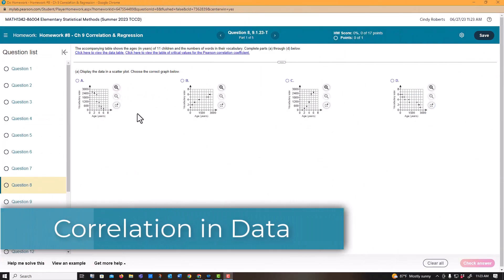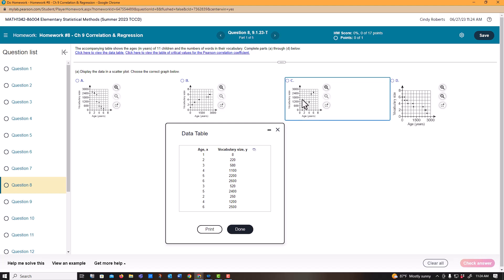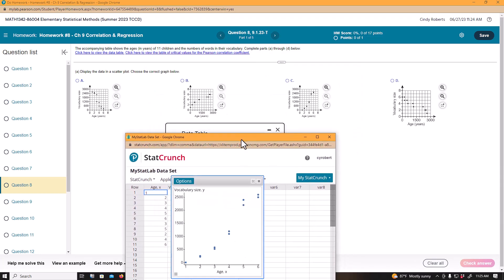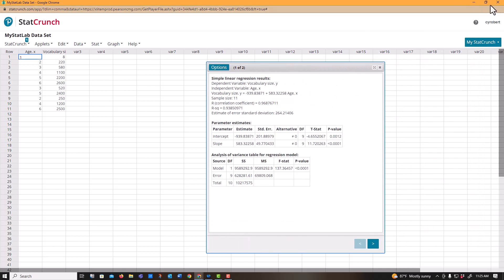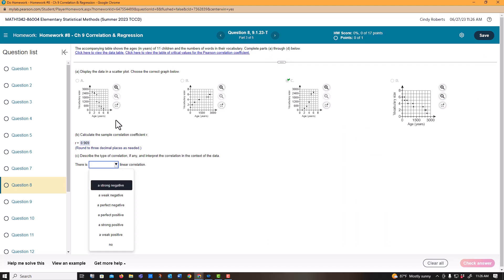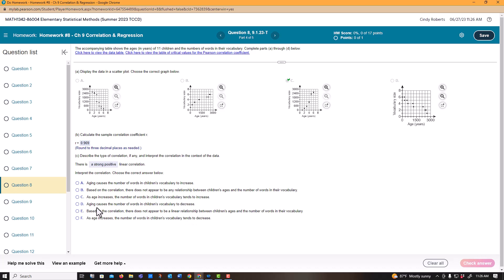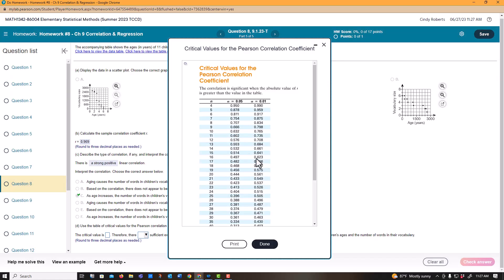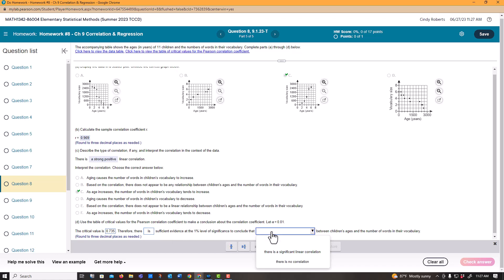Correlation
Checking to see if data has a correlation